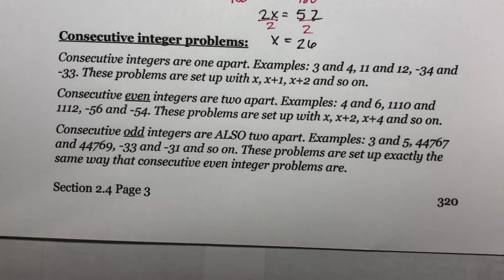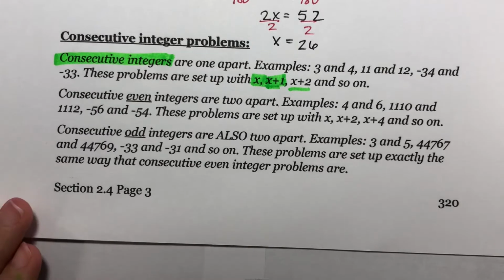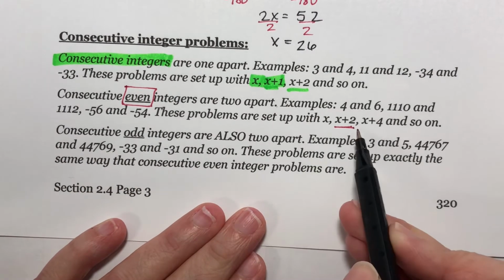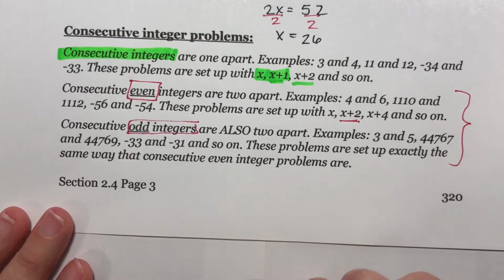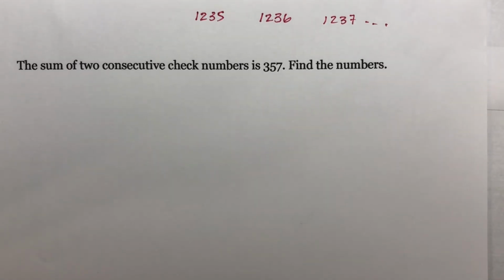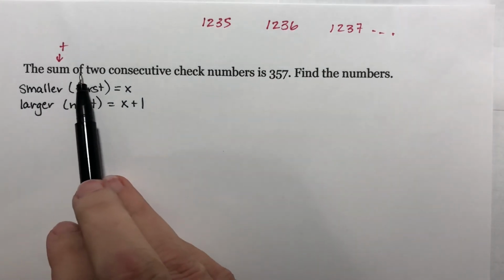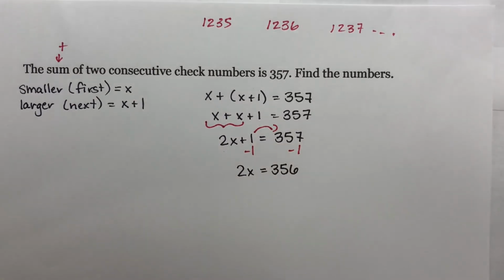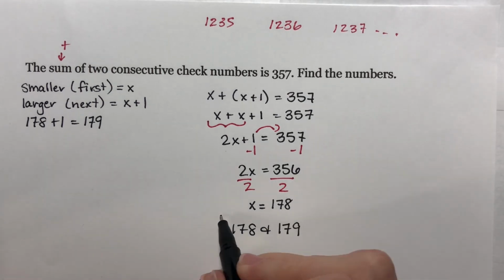Section 2.4 Applications of Linear Equations (Part 6 of 7)